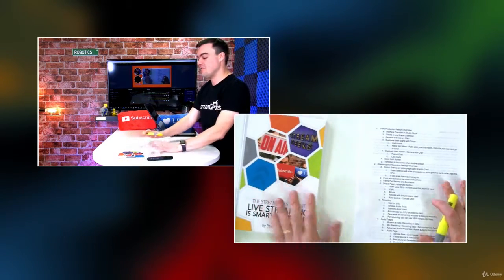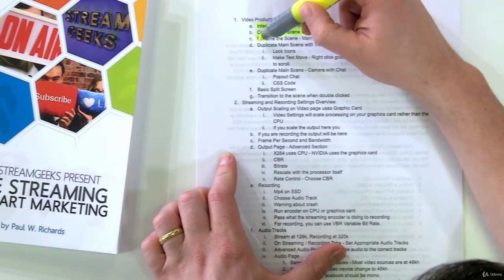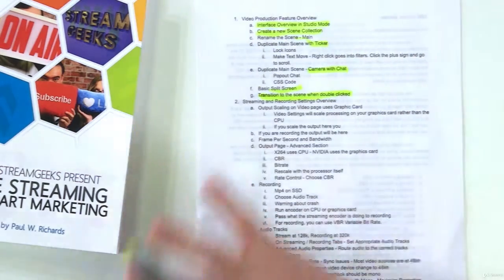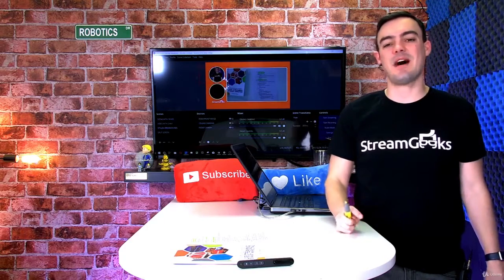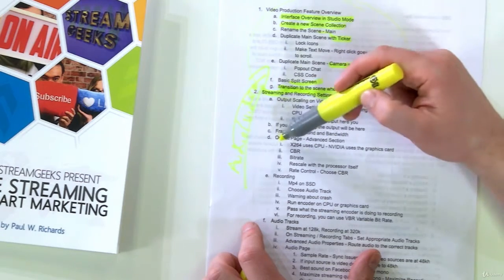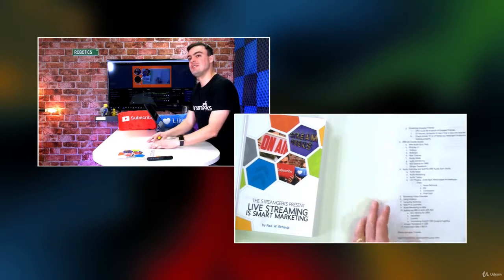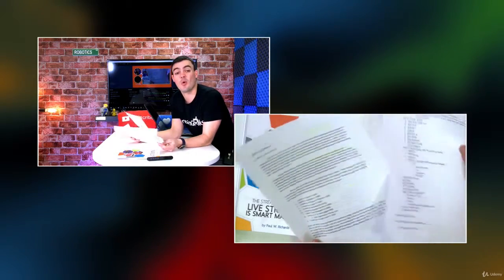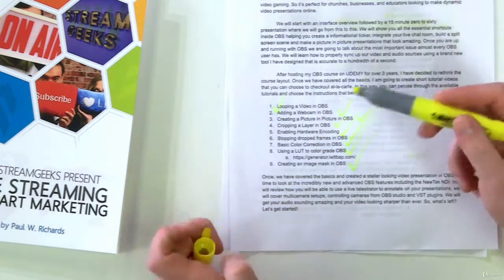2019 Open Broadcaster Software - OBS Live Streaming Course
Learn how to use Open Broadcaster Software to create professional live streams and video recordings
    Create live streams to Facebook or YouTube
    Use advanced video production techniques with tickers, annotations, picture in picture layouts and more
    Sync up your audio properly and enhance your voice to sound crystal clear